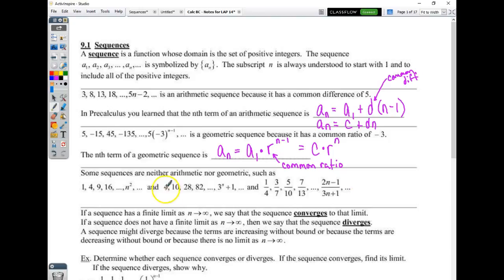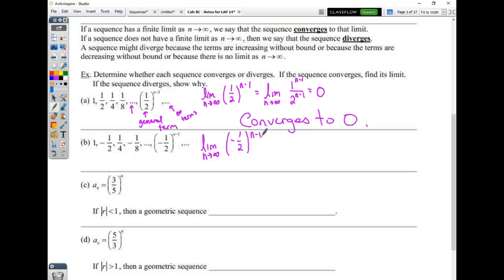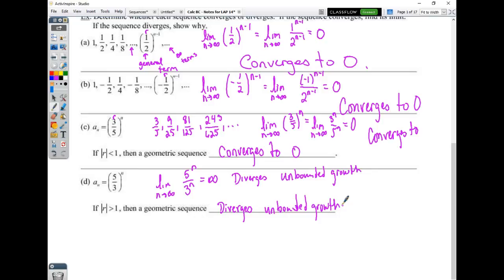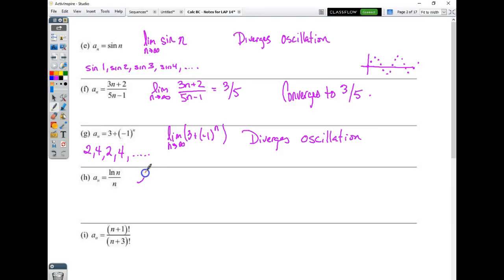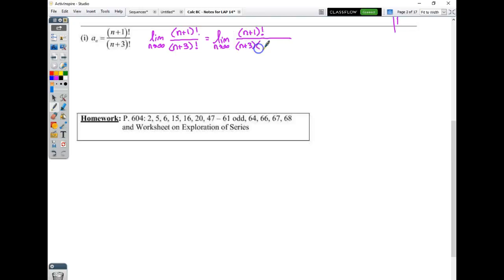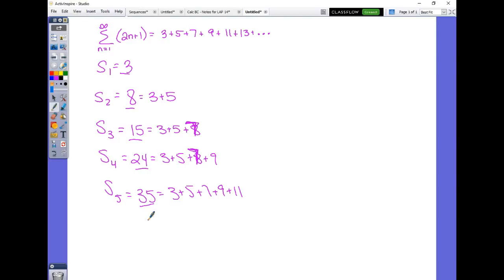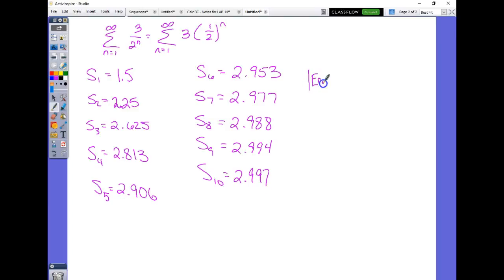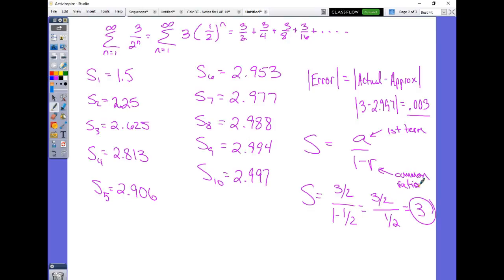PMHS Calculus BC: Sequences